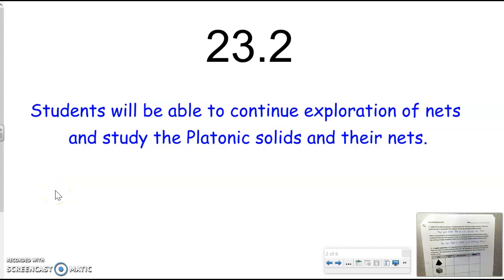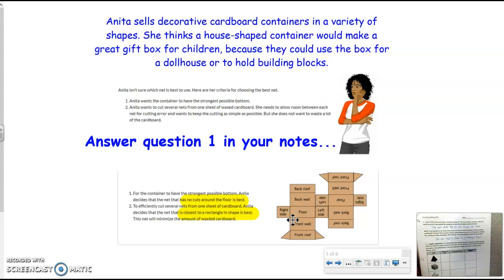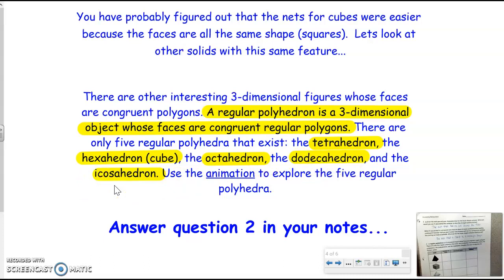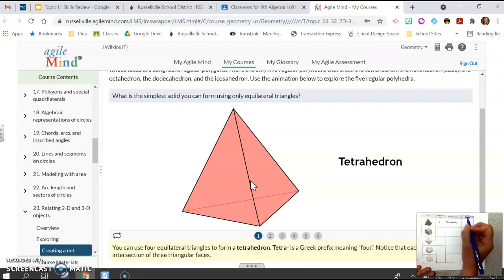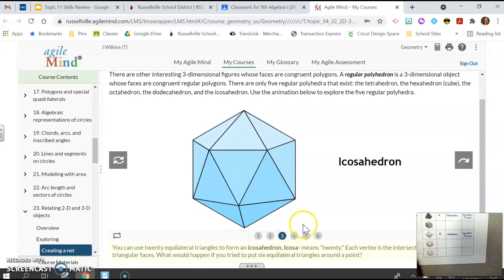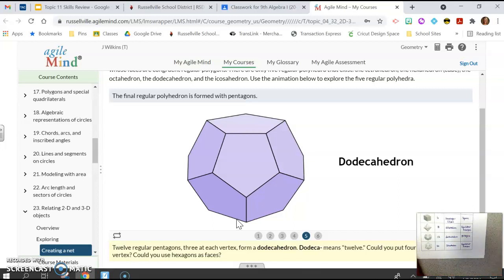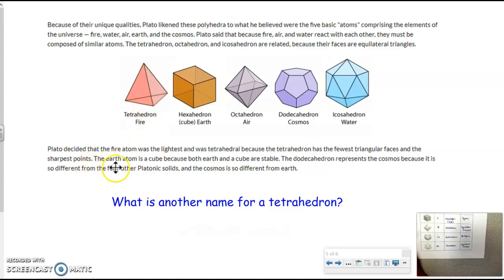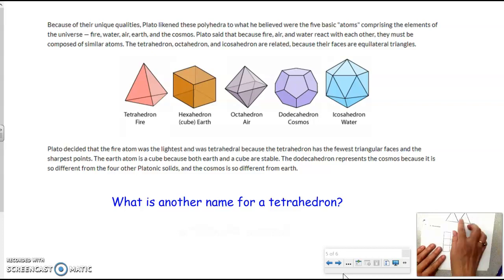Topic 23 2 Video